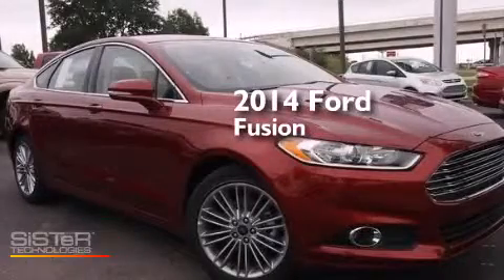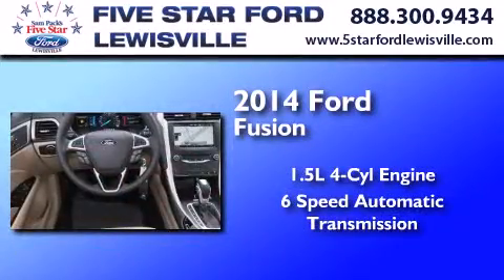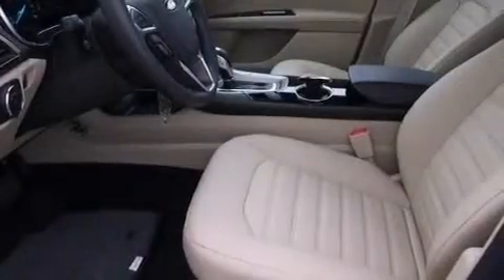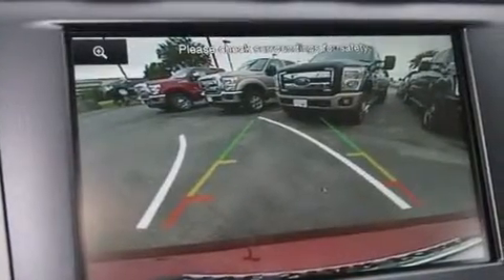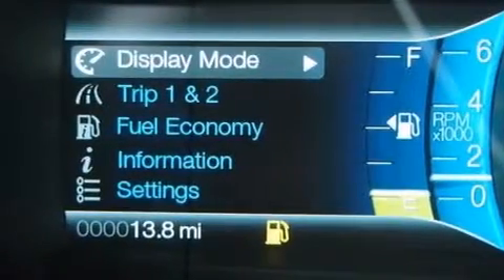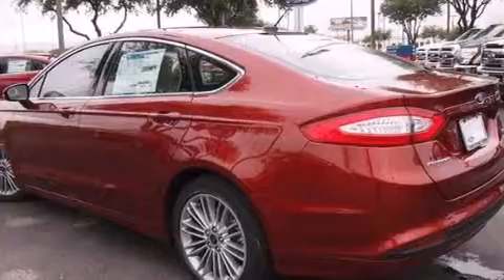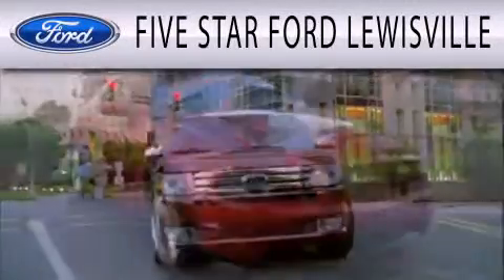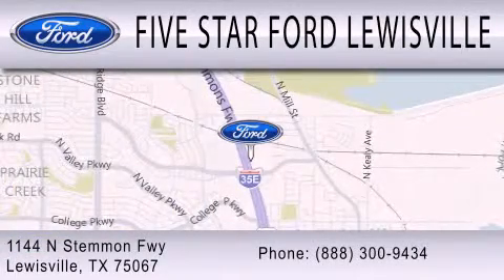2014 Ford Fusion Lewisville TX 75067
We have been honored to serve the Lewisville TX area , we promise that your experience at our dealership will exceed your expectations ! Year : 2014 Make : Ford Model : Fusion Engine : Intercooled Turbo Regular Unleaded I-4 1.5 L/ Trans . : Automatic Exterior : D7 Sunset Miles : 5 Interior : Tan Leather Stock : ER157035 Five Star Ford Lewisville 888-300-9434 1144 N Stemmons Freeway Lewisville , TX 75067